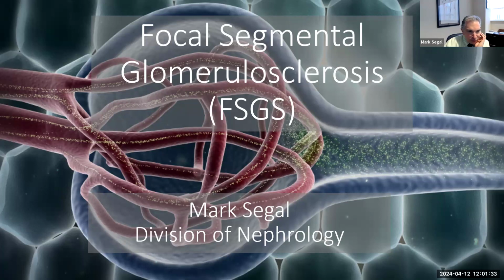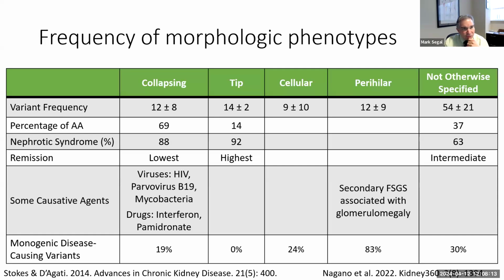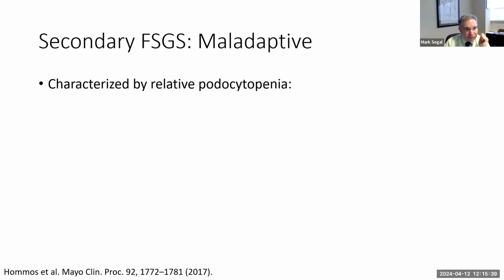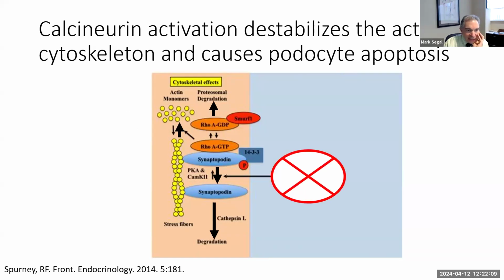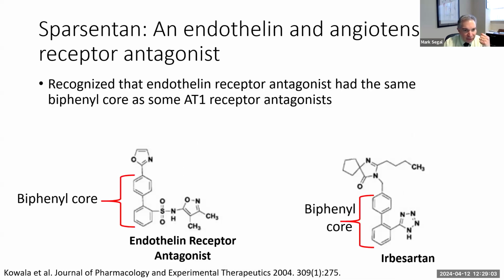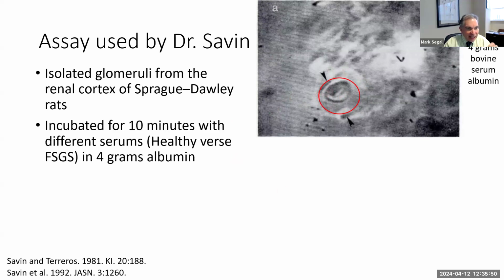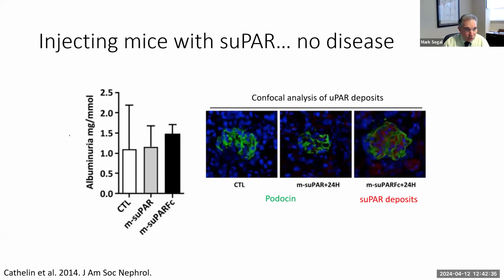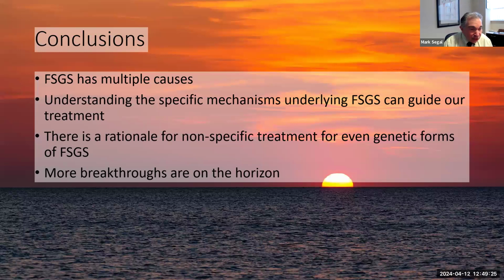Renal Grand Rounds Lecture - Mark Segal, MD, PhD 4/12/24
Title: “Focal Segmental Glomerulosclerosis”